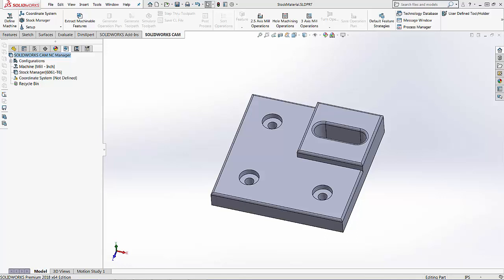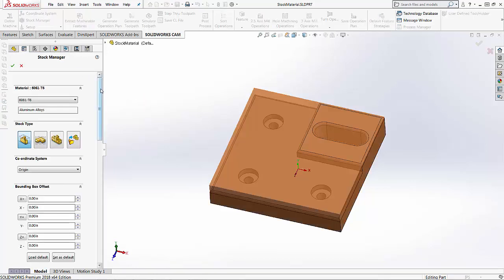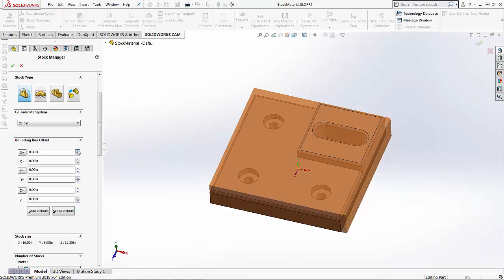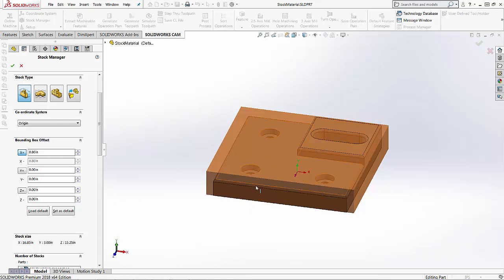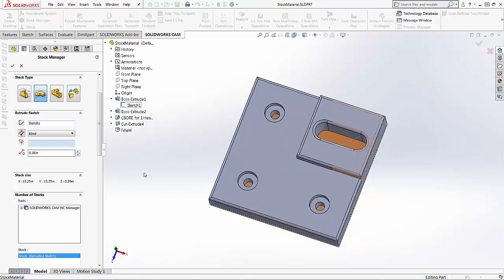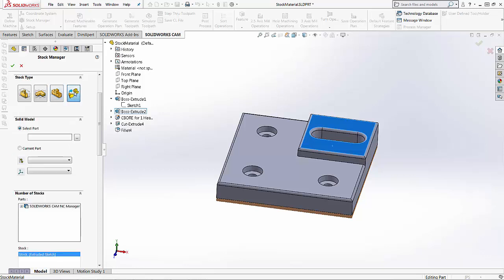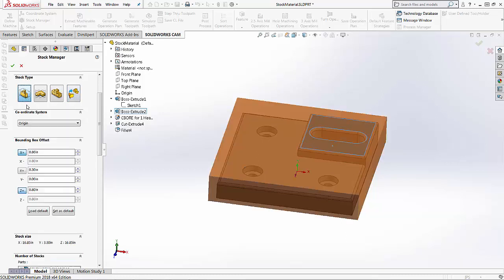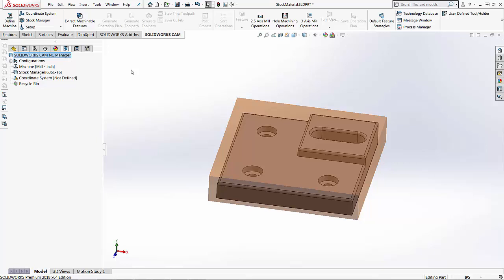What's New SOLIDWORKS CAM 2018: Stock Setup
Learn to set up stock material on the part you're going to program into SOLIDWORKS CAM.

Presented by Lindsay Widmeyer